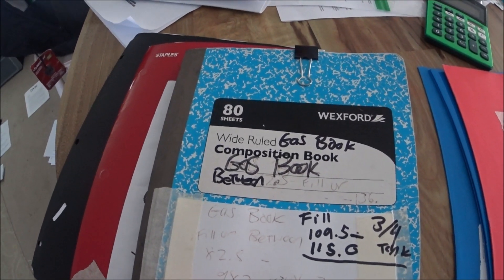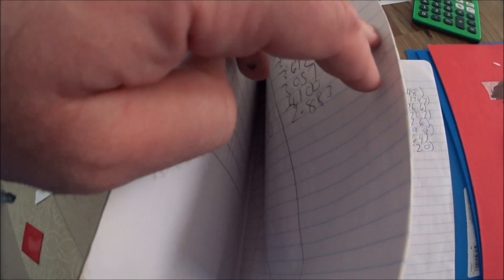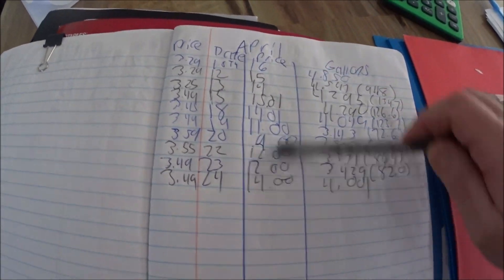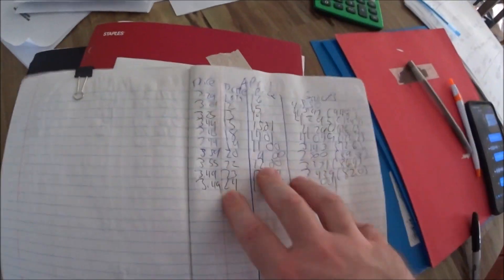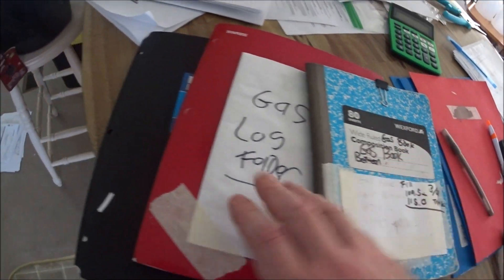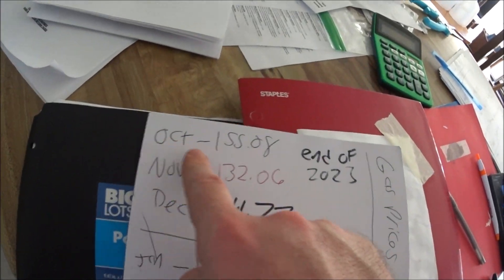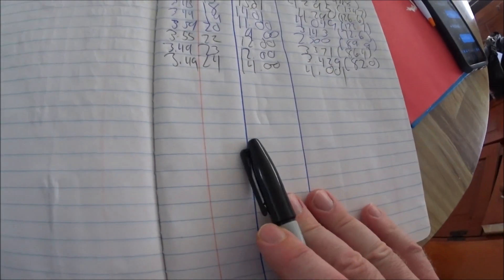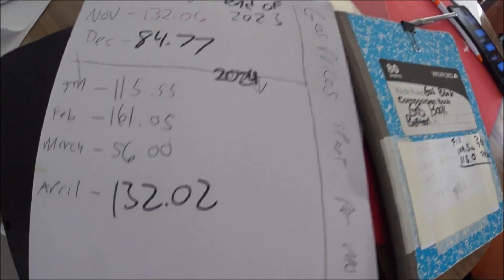DO YOU PPL HAVE A GAS LOG FOLDER????.... I DO